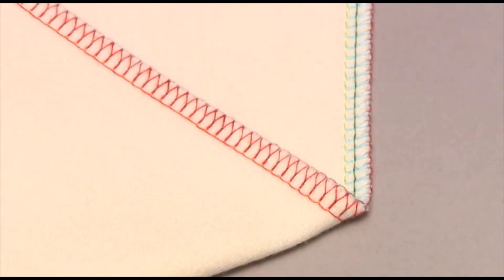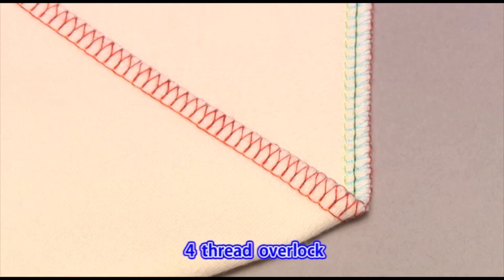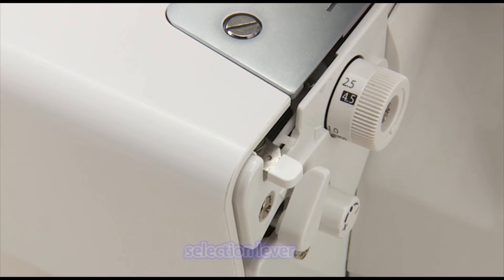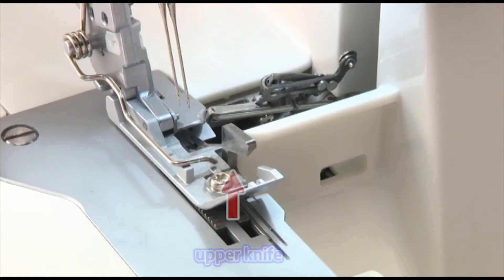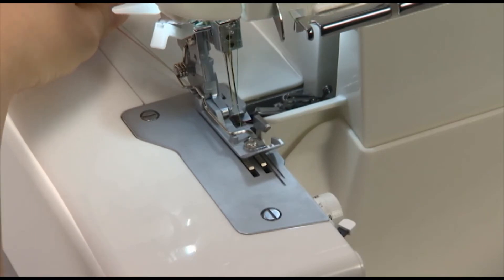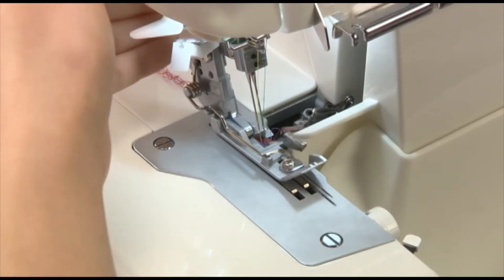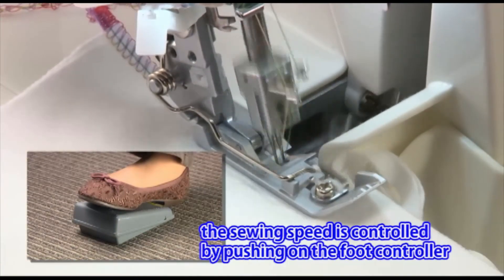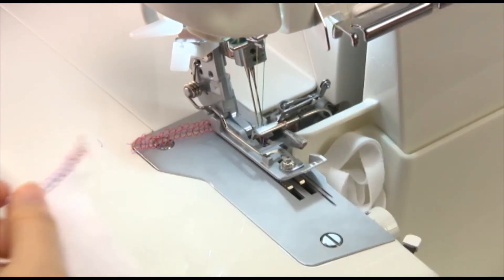MO-2000QVP Chapter3 Trial sewing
JUKI Overlock Sewing Machine
MO-2000QVP Operation Support Movie
Chapter3 Trial sewing